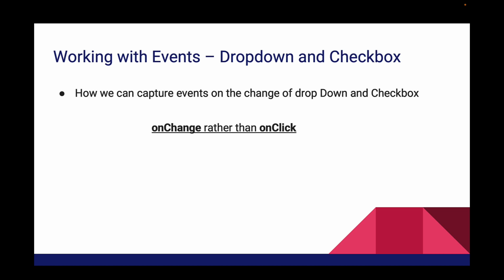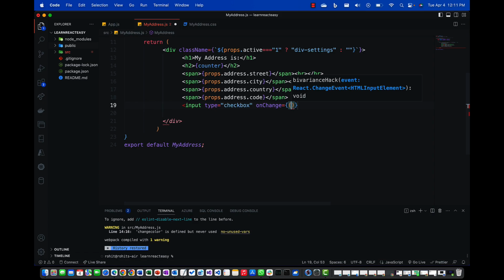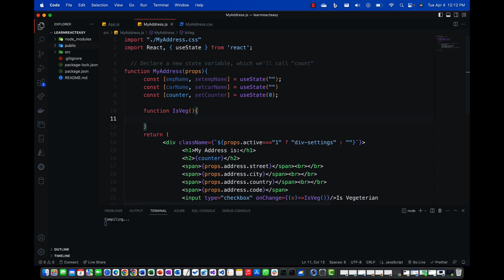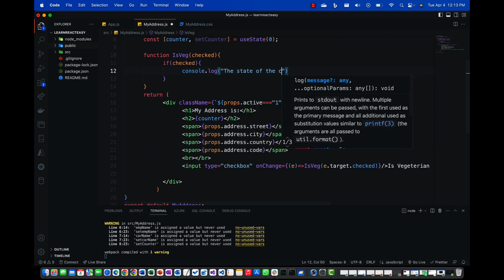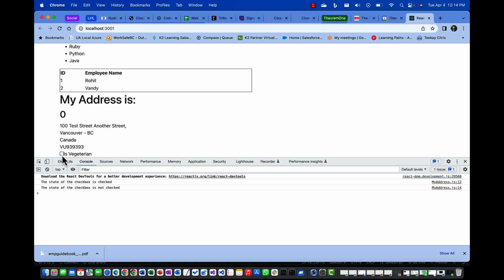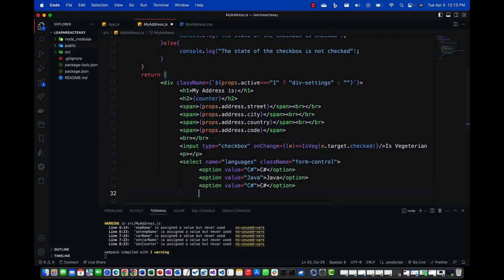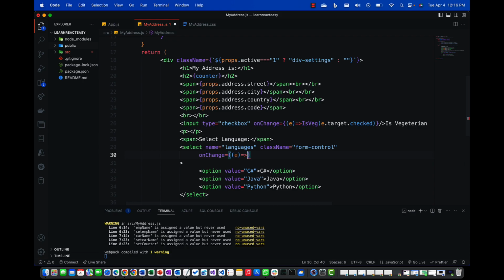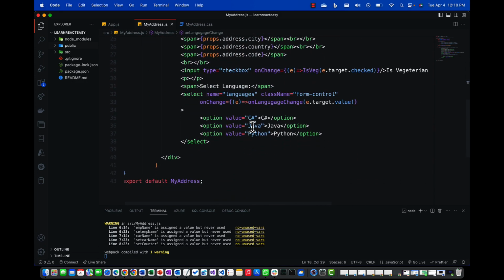Learn React Easy Way | Event Handling DropDown Checkbox Part 7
This video explains how to capture events on Dropdowns and Checkboxes in React. The video also demonstrates, as how we can use the events for further custom actions.